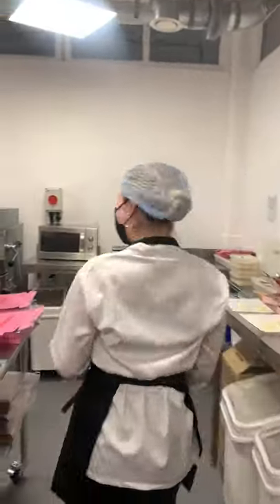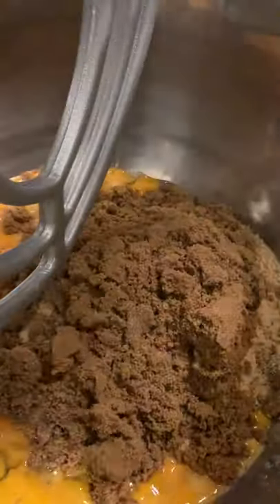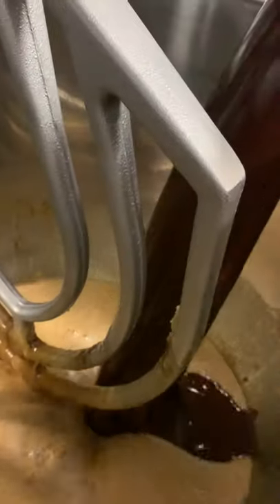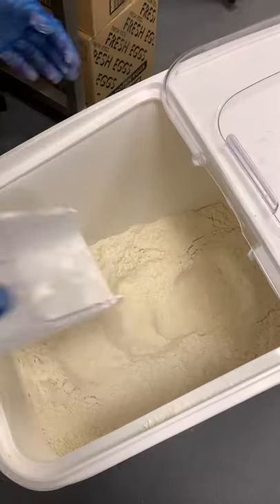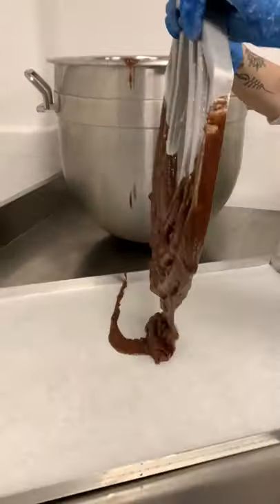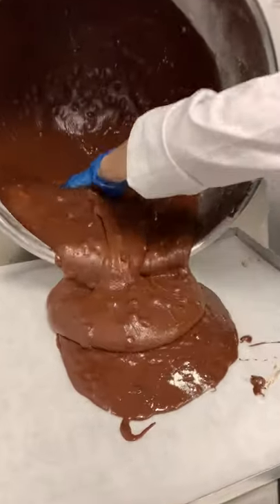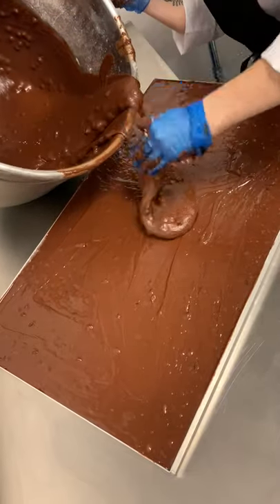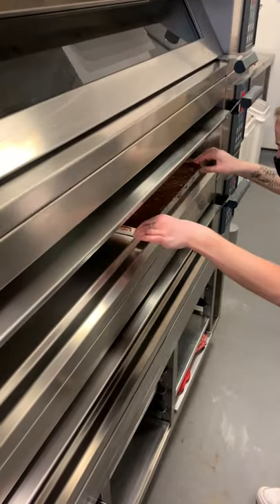Browniegod epic brownie batter! Tiktok behind the scenes into our bakery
Join us in a behind-the-scenes making our epic brownie batter, it is incredibly chocolatey and gooey. Our kitchen in London makes around 3,000 brownies a day!!